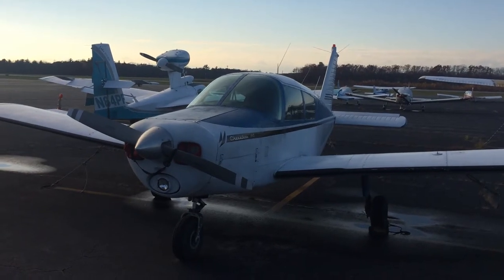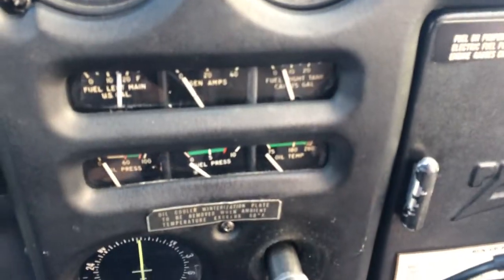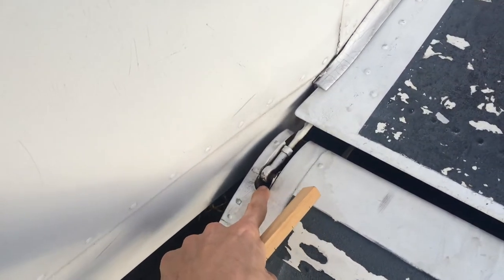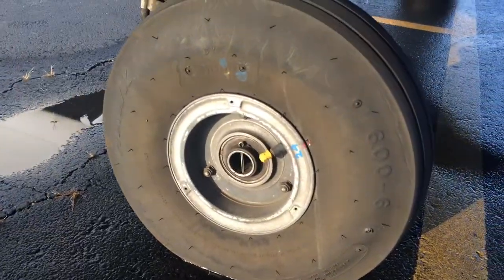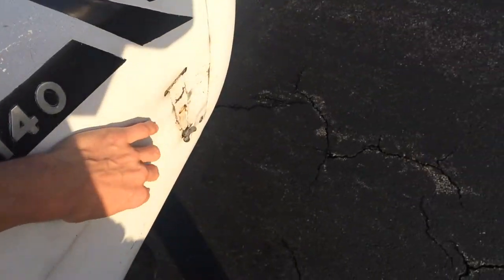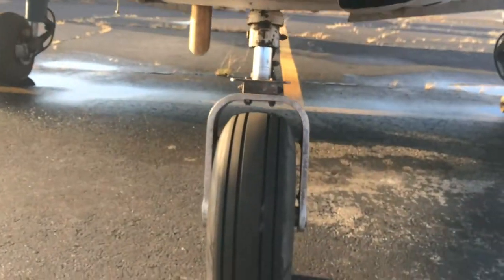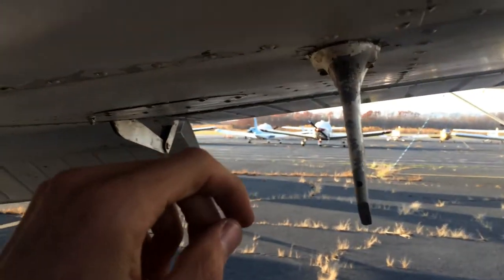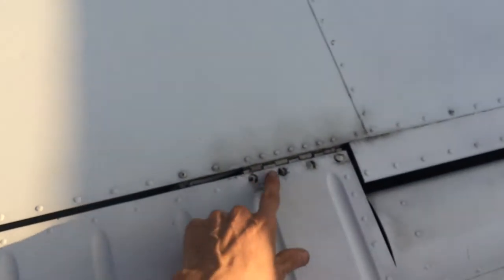Cherokee 140 Preflight Walk Around Inspection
Here is the standard walk around procedure for the Cherokee 140